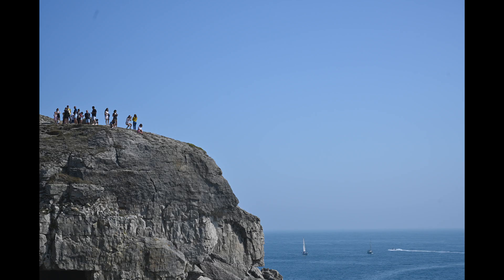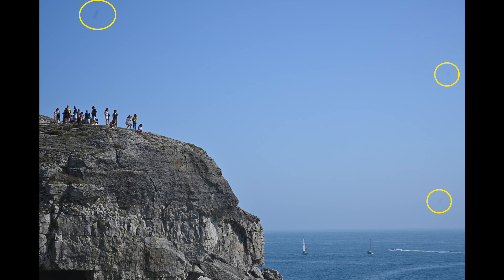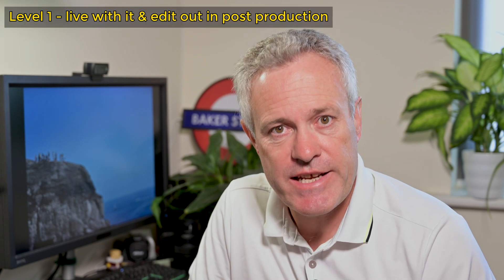Cleaning your mirrorless camera sensor doesn't have to be scary with this multi-level approach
Cleaning your mirrorless camera sensor is going to be a necessity as they tend to attract dust and dirt more than their DSLR equivalents.  This doesn't have to be scary with this multi-level approach that I use with my nikon z series cameras (nikon z6 & nikon z7).

Full Frame Sensor Swab Kit
Giottos Q.Ball
Eyelead SCK-1 Sensor Cleaning Kit